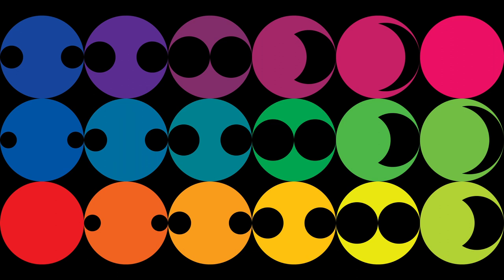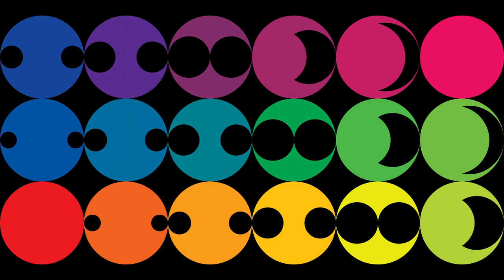語音導航 - 「陳幼堅藝術收藏及藝術之旅」 - 一夢 - 廣東話 - 梁詠琪